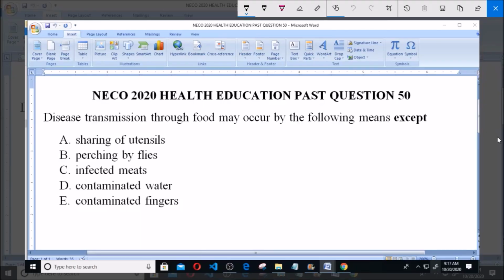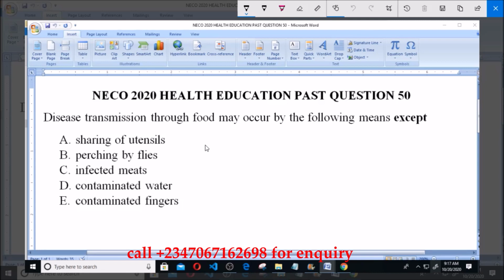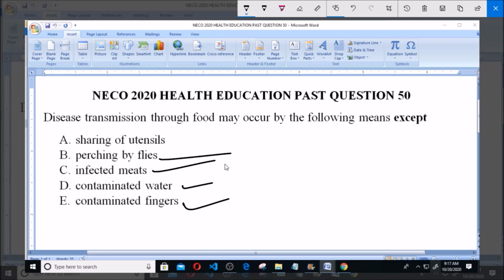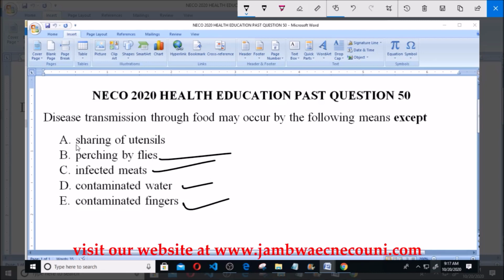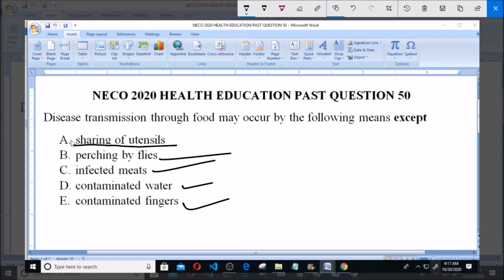NECO 2020 HEALTH EDUCATION PAST QUESTION 50 Disease Transmission